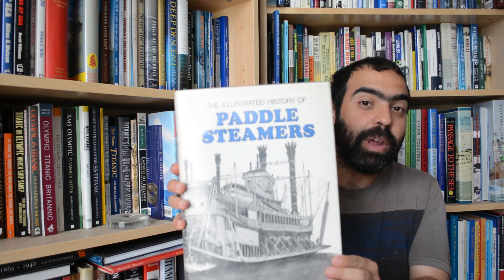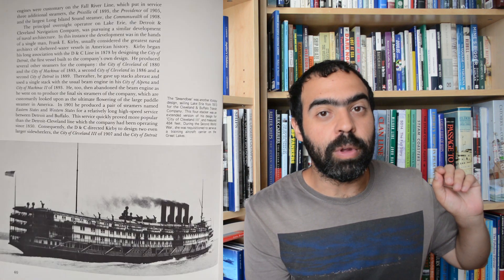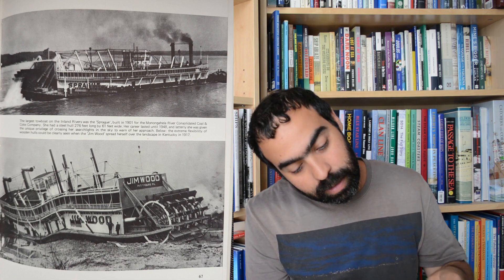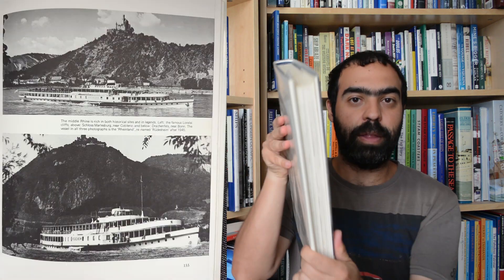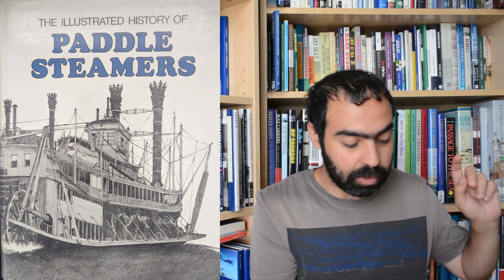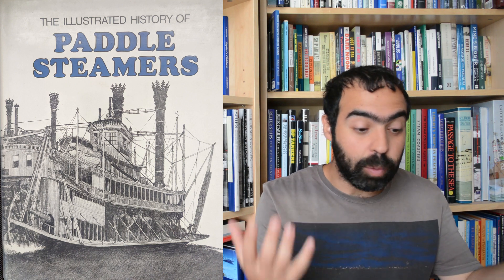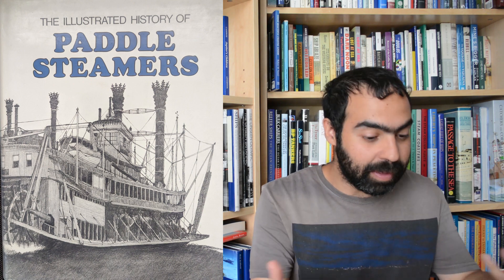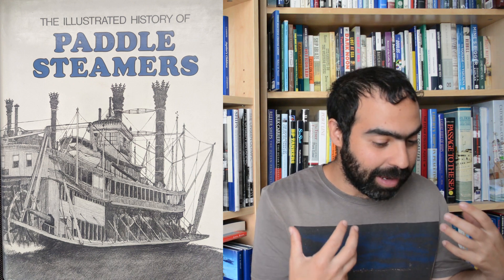Illustrated History of Paddle Steamers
This wonderfully illustrated book looks at the development and evolution of the Paddle Steamer within America, Europe and Switzerland. Each chapter is accompanied by informative text and a generous array of well reproduced black and white photos. The highlight of this book are a series of plans and profile drawings of several steamers representing the wide variety of paddle steamers covered in this book.